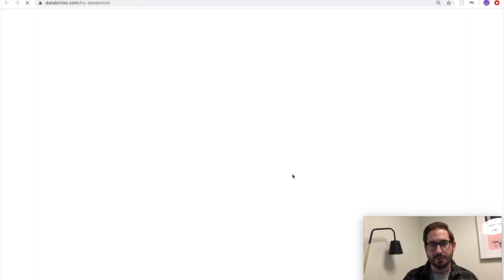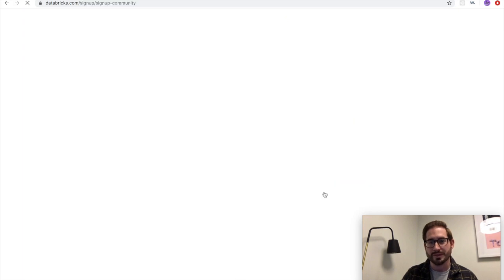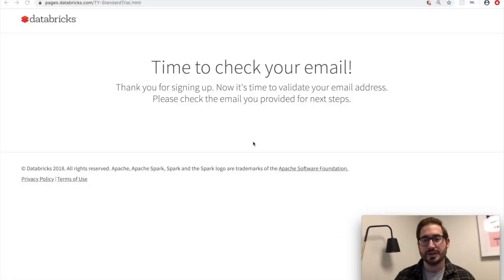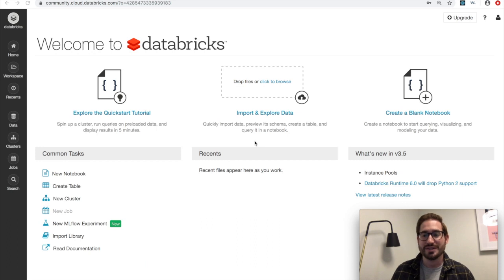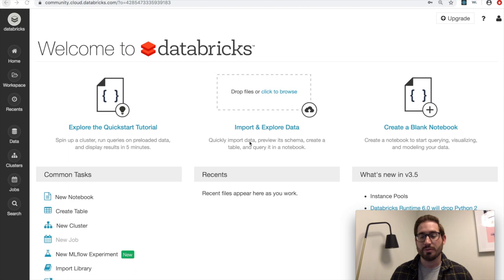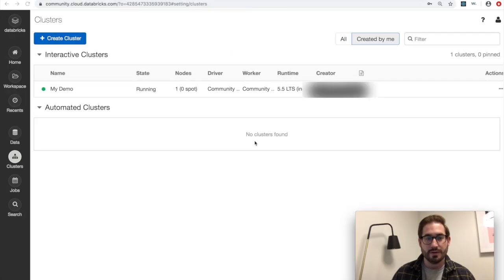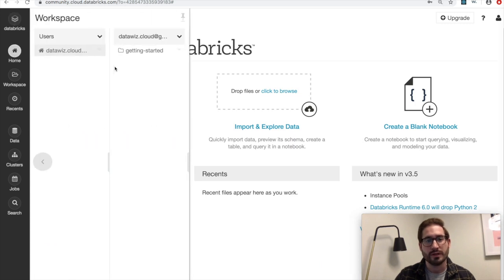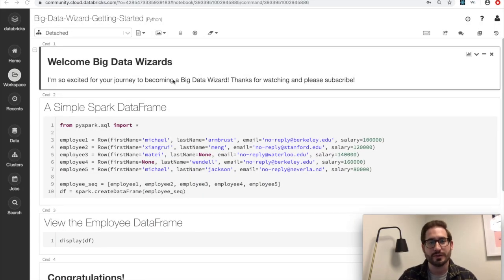How to Create a Databricks Account for FREE!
Hello Big Data Wizards!
In this video, I'll guide you through the process of creating your very own Databricks Community Edition account for FREE. This is by far the quickest and most painless way of getting started building Apache Spark applications in the AWS cloud with the latest and greatest features. Best of all, you will have your very own development environment in the cloud that won't cost you a single dime!